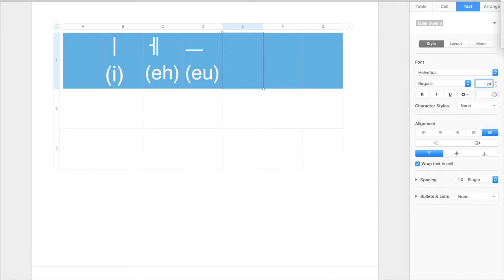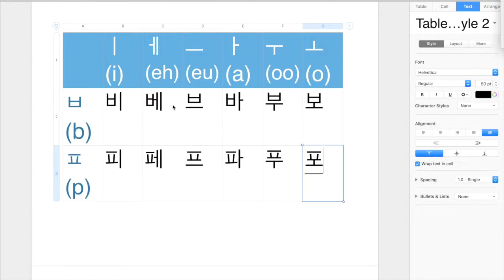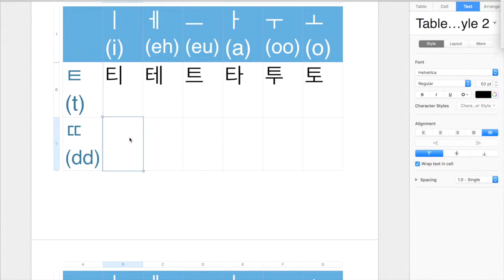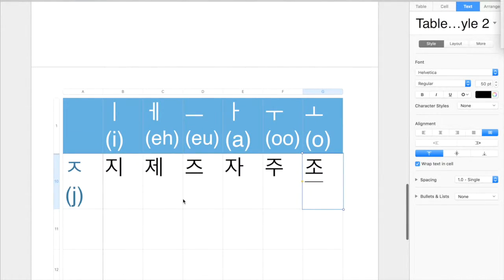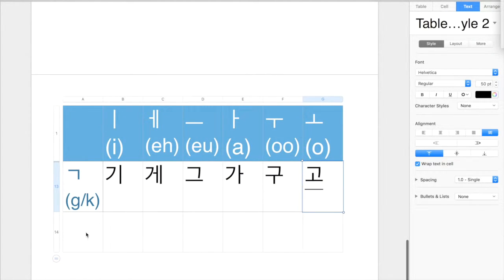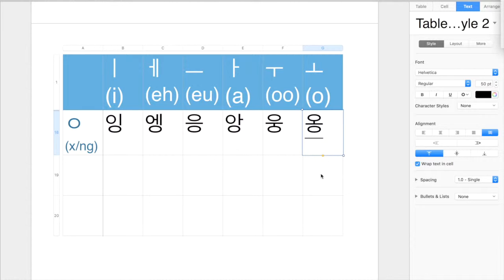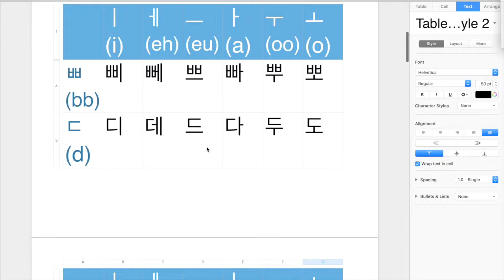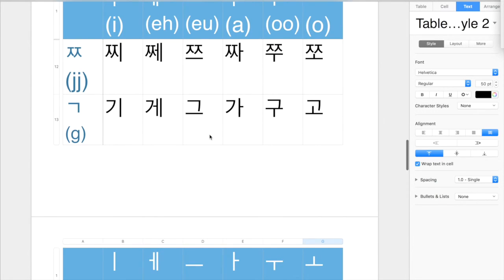Korean Basics 1. hangul consonants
Just some random vowels thrown together with the entirety of the consonants lol.